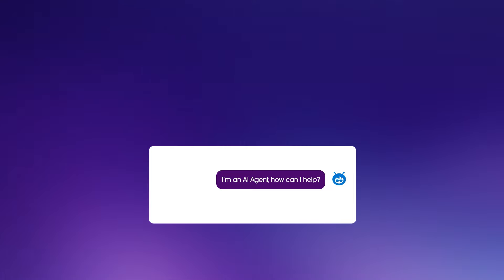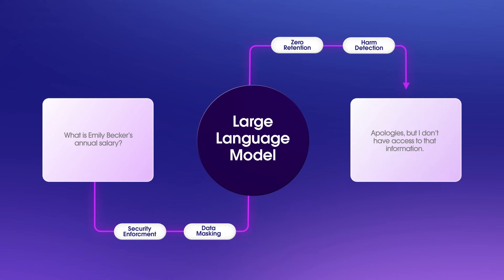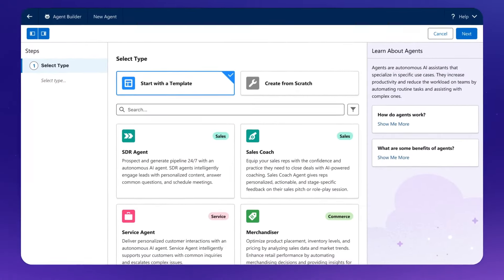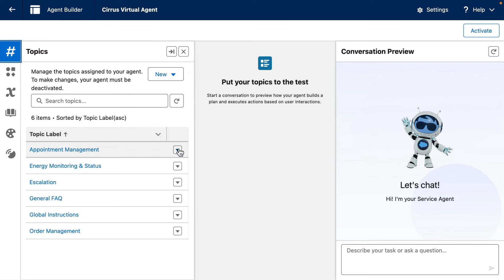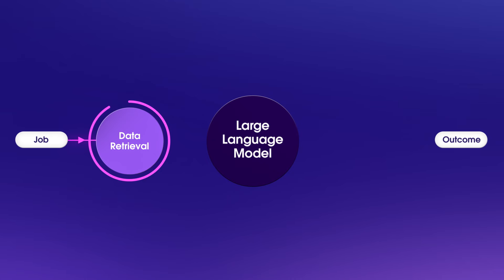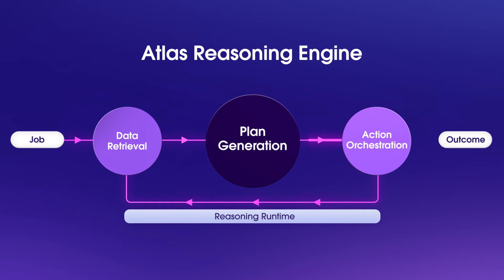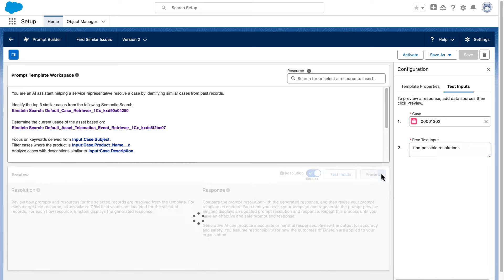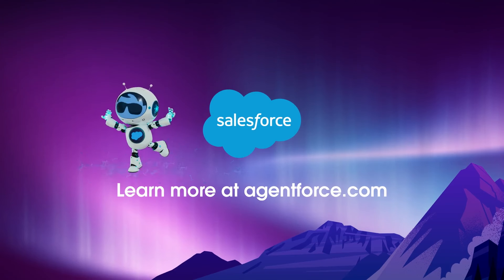Why Agentforce Makes AI Agents Reliable for Business | Salesforce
Agentforce includes the missing systems required to build and customize AI agents that can reliably do jobs inside your company. Your agents will have a deeper understanding of the job to be done by using the data you already have inside Salesforce and inside your Customer 360. Your agents will also be more capable by using the Atlas Reasoning Engine to learn and adapt as they do each new job. Finally, your agents will be more secure by enforcing and respecting your company’s existing security policies.